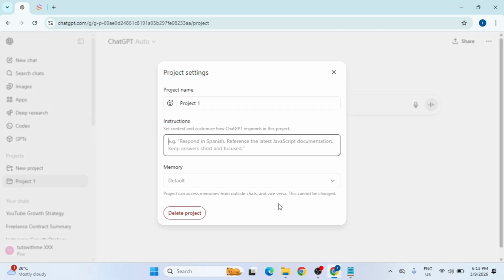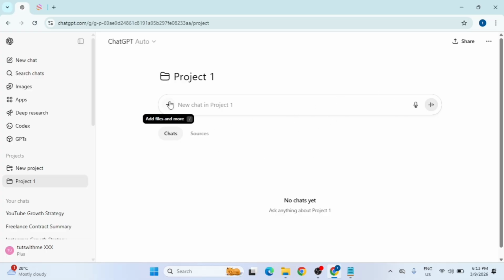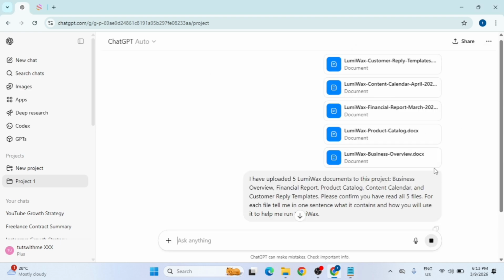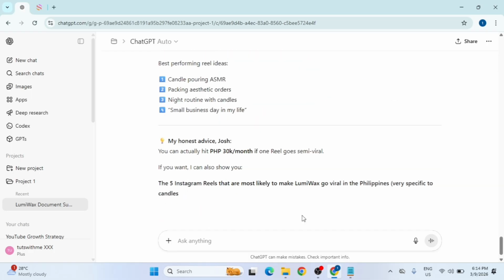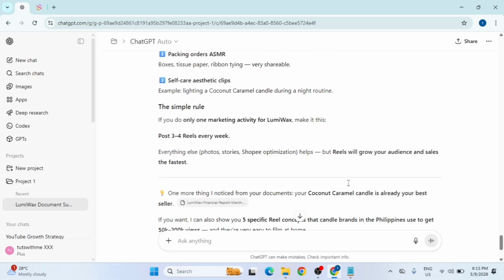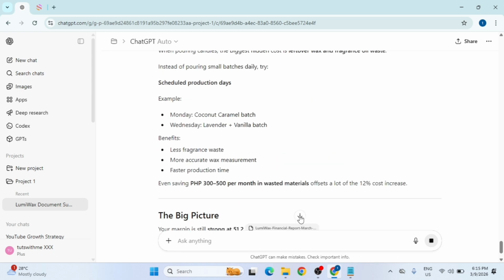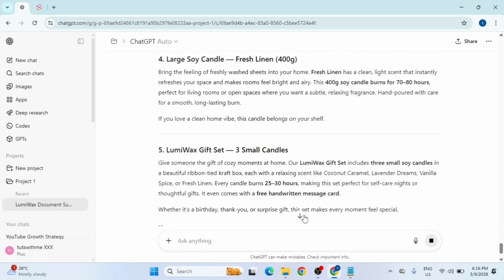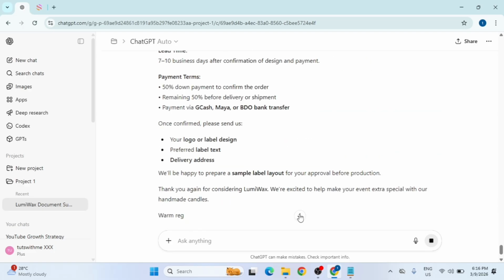How To Use ChatGPT Projects Effectively